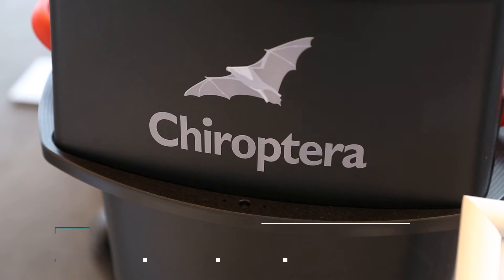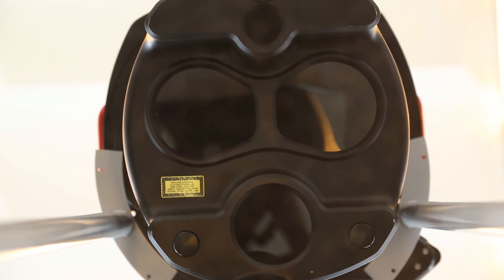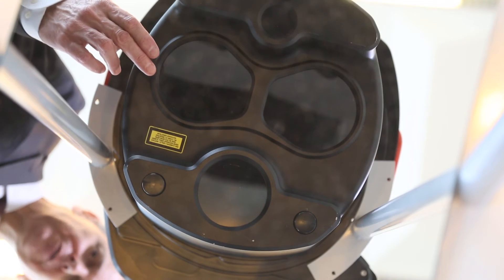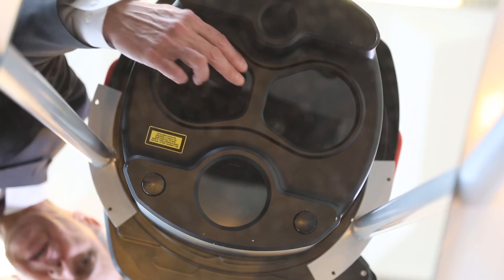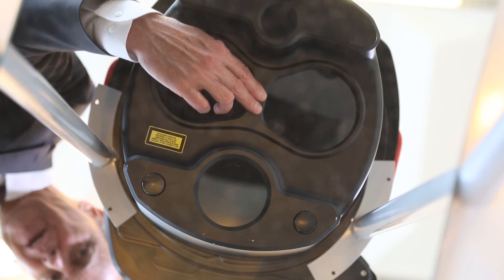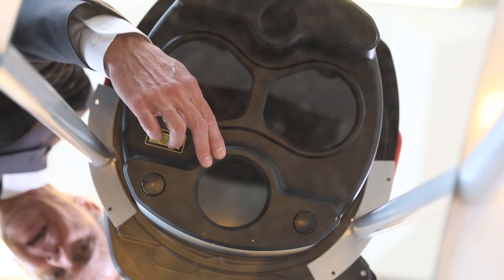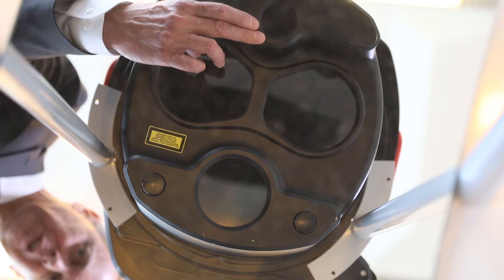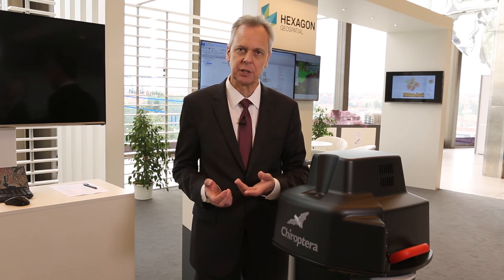From Land to Water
The Leica Chiroptera™ II is a cost-effective and innovative LiDAR system that simultaneously captures the full waveform in both the 35 kHz bathymetric channel and the 500 kHz topographic channel, making it the ultimate tool for seamless coastal and land surveying.